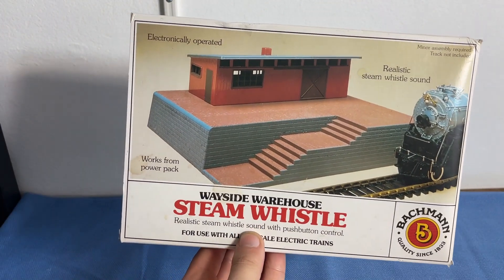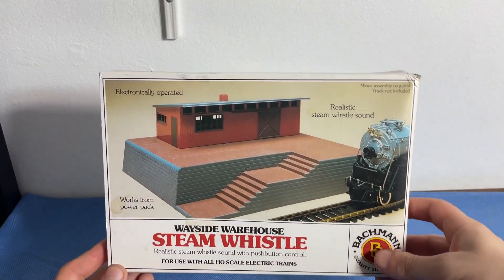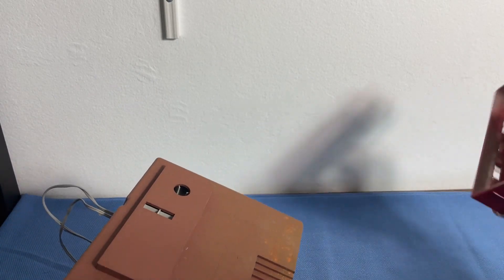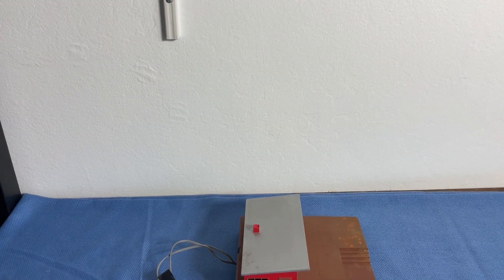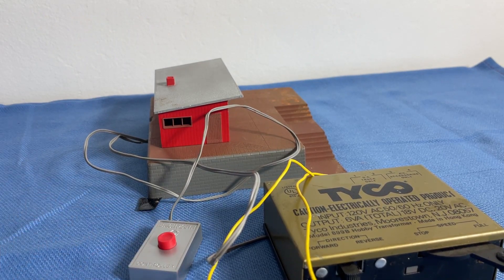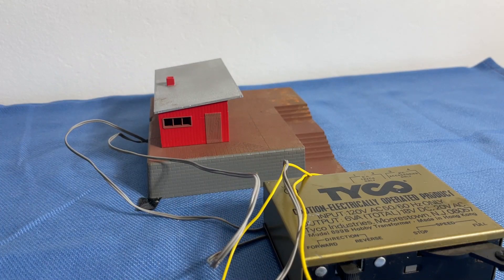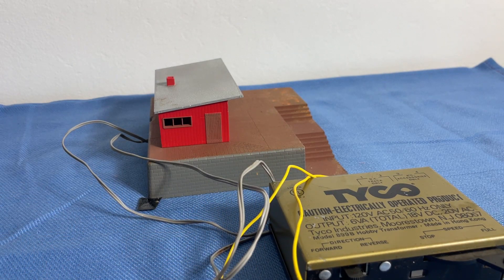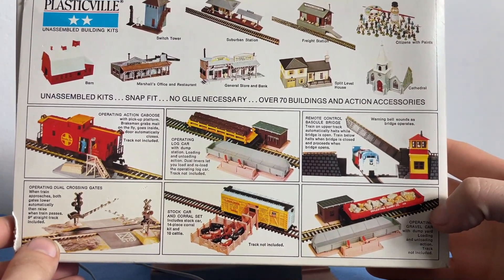Bachmann Wayside Warehouse Steam Whistle (Review)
April Fools Day! Today I review a Wayside Warehouse Steam Whistle from the Bachmann. Before you comment, we ended up realizing there was no whistle inside. Please keep in mind that I am not an expert in reviewing model trains and if I miss some features or seem that I am rushing through the review, I do apologize. It helps creators a ton when you do!

Contents:
0:00 Unboxing
2:37 Testing The Whistle